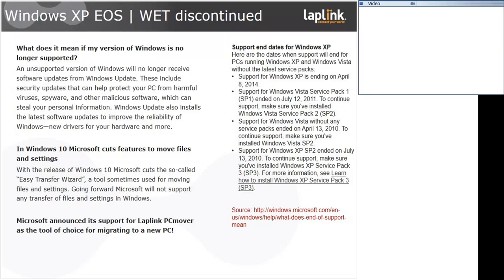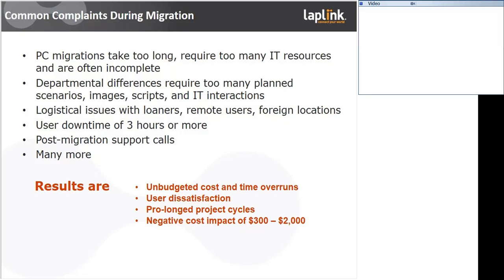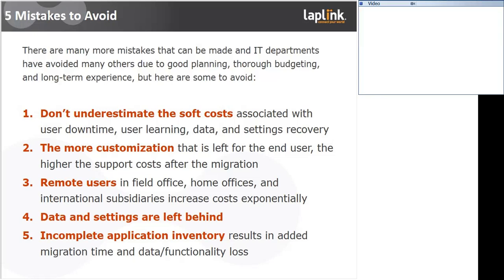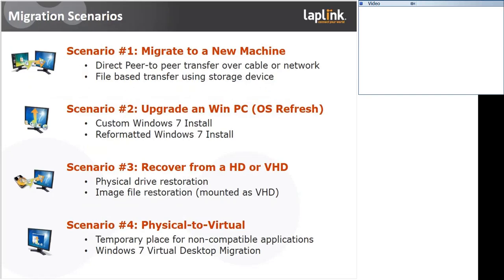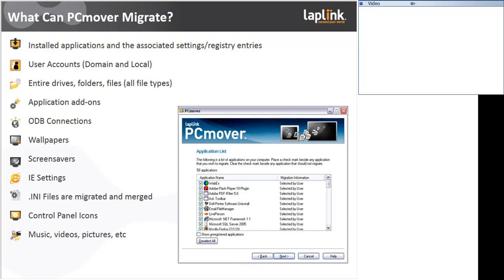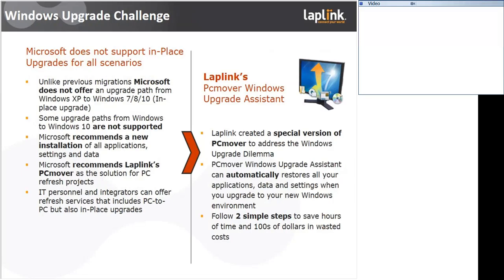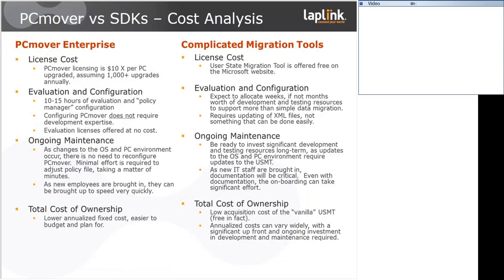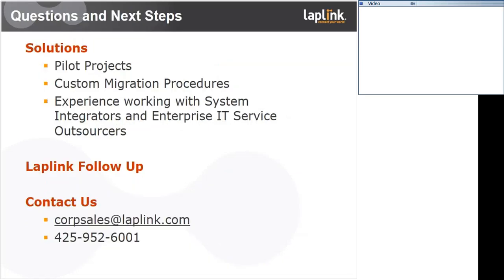5 Things You Don’t Know About Deploying Windows 10 and Why USMT isn’t the Answer - Laplink Webinar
While consumers can easily upgrade to Windows 10 at an affordable cost, businesses & organizations face a more difficult process. And unless the deployment process is well-defined and properly tested, resources and budgets will be stretched beyond their limits.

This webinar is for anyone involved in PC upgrade / refresh projects, and will focus on eliminating hidden costs, downtime, and post-upgrade support issues caused by using USMT.